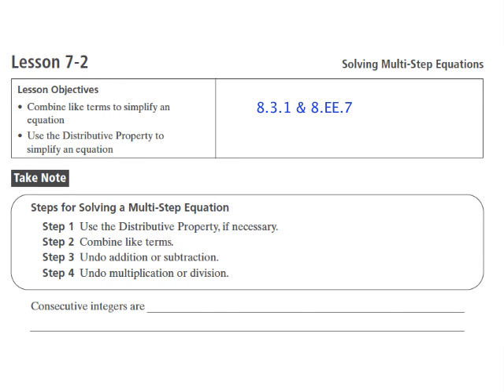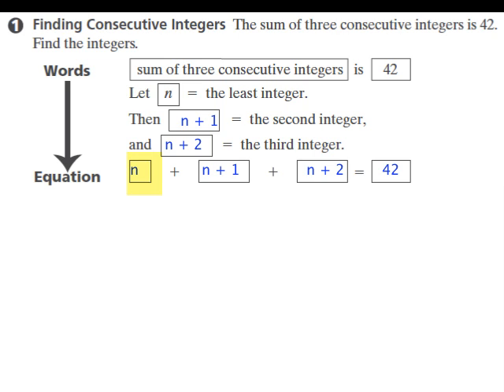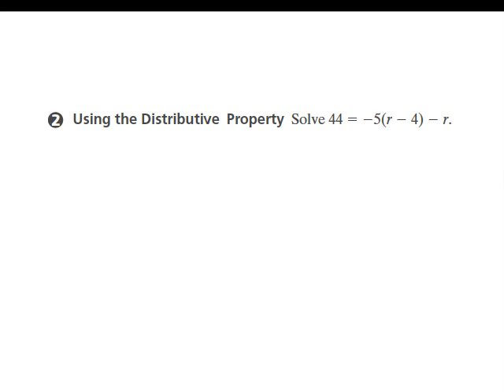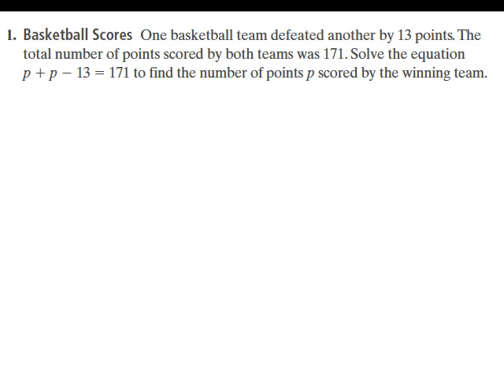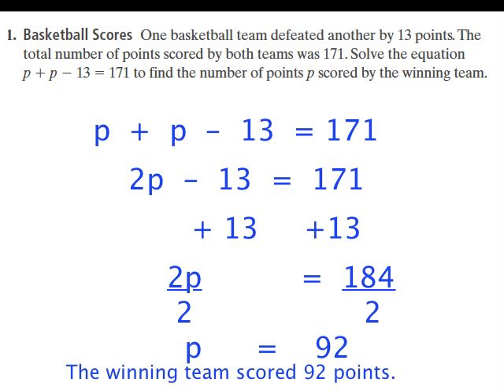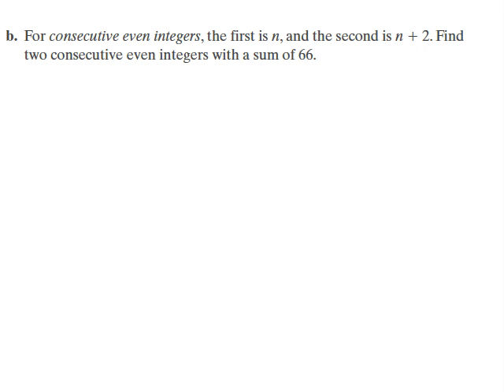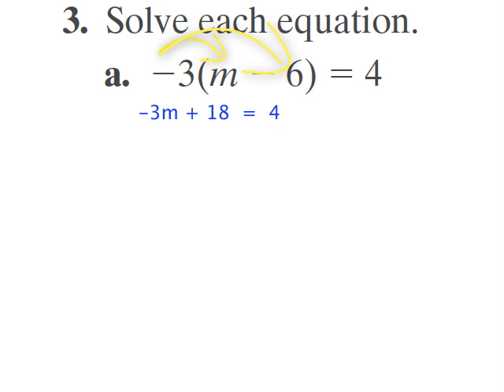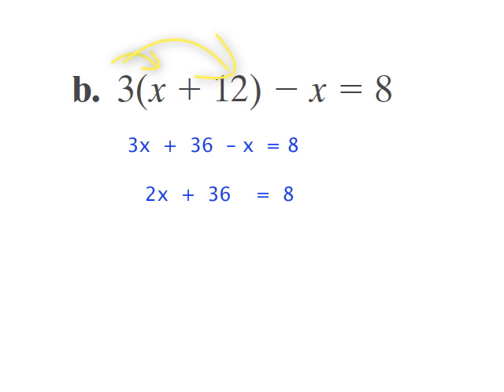Solving Multi Step Equations